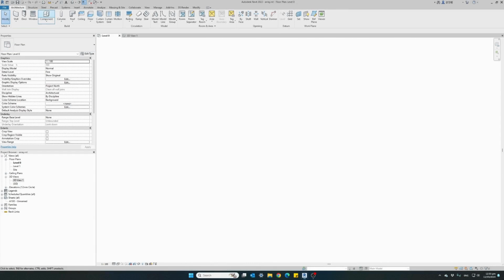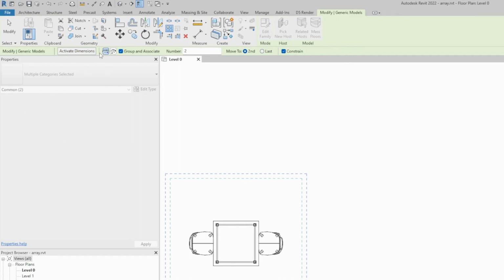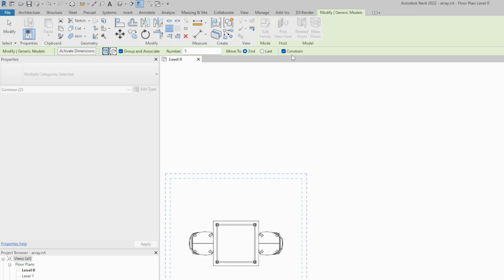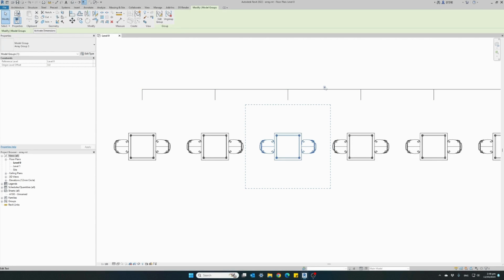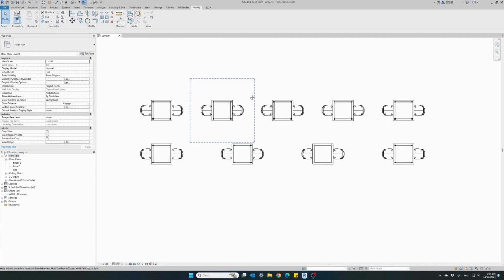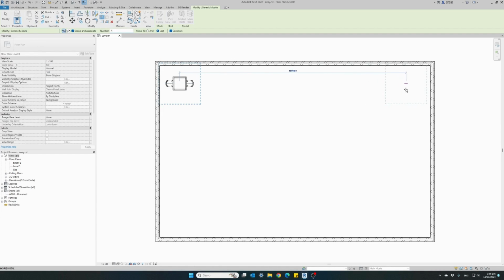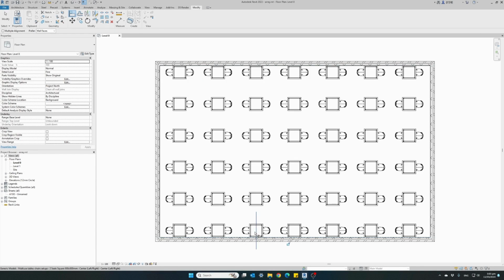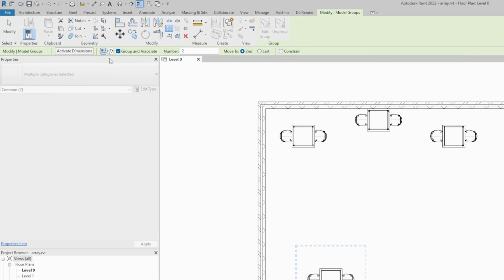REVIT: LINEAR ARRAYS - EASY GUIDE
This is an easy guide tutorial video on how to create and manipulate linear arrays with REVIT.
Creating arrays using 2 methods, using the 2nd element option and using the last element option. Discover what Group & Associate array is and the benefits by using this option.
Demonstrating all linear array options together with some quick examples on how to create and change arrays of single or multiple objects.

[00:00] - INTRODUCTION
[00:20] - ARRAY METHODS
[01:07] - LINEAR ARRAY OPTIONS
[04:16] - CREATING LINEAR ARRAYS
[09:50] - ADJUSTING ARRAYS
[12:23] - SUMMARY